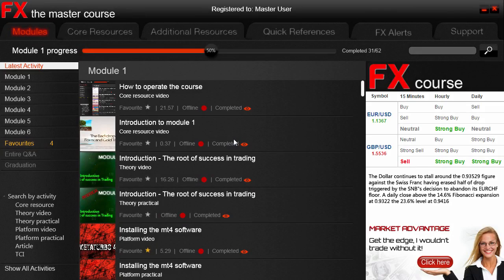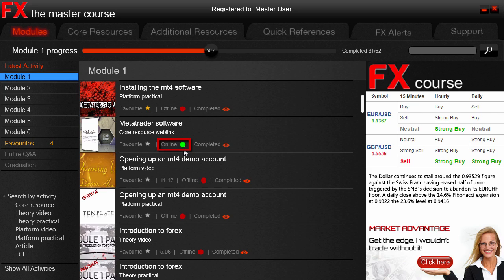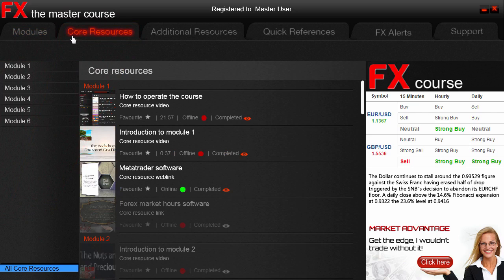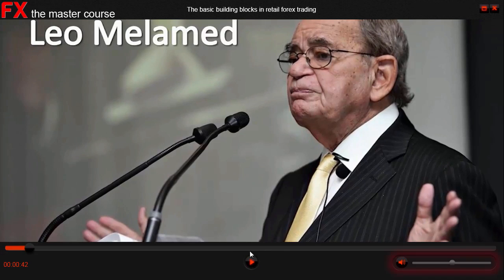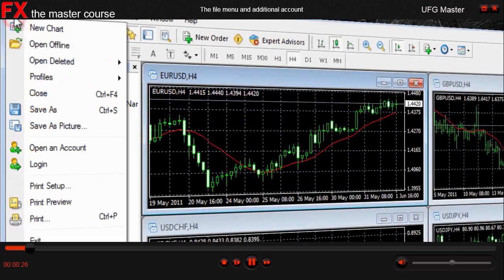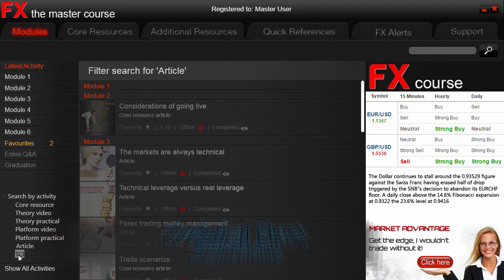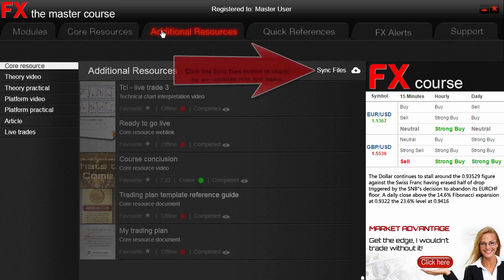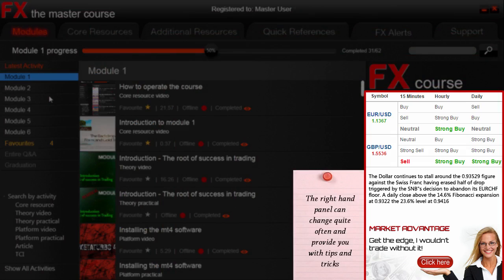Online Forex Trading Course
Forex Trading course in South Africa. Delivered online. Learn from the comfort of your home.